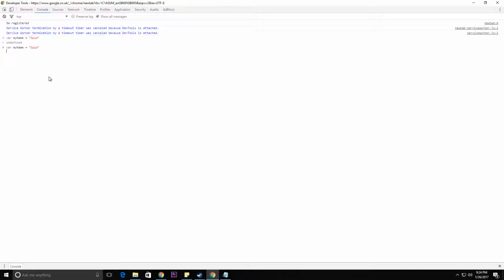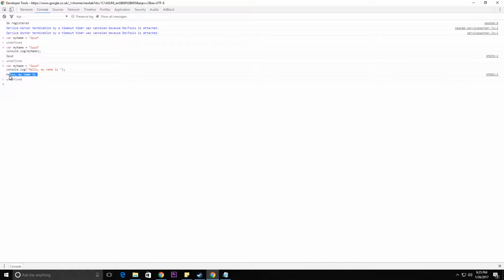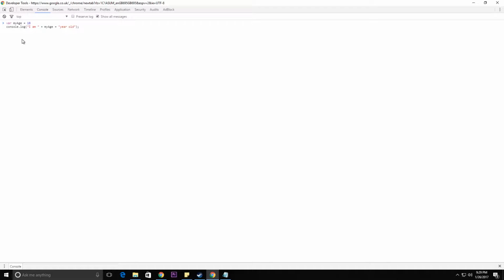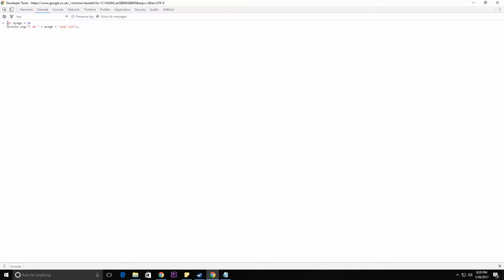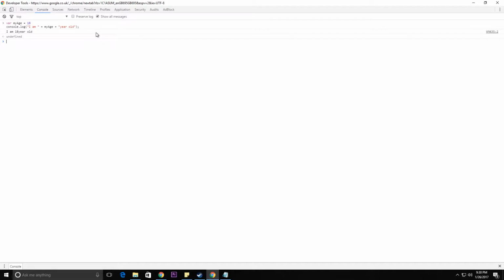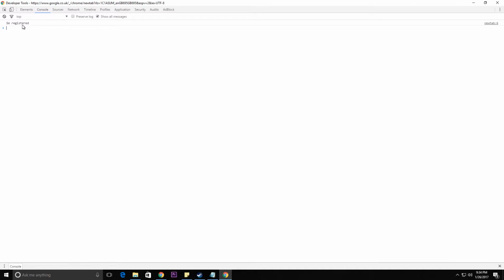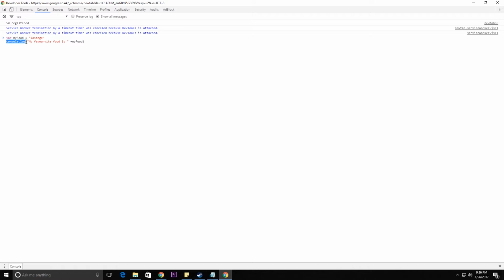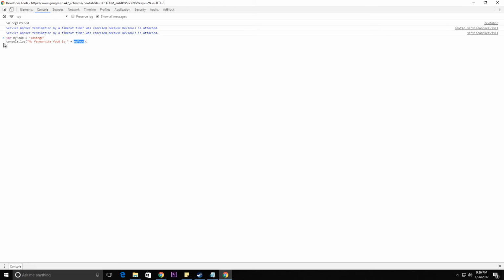Learning JavaScript Part 2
This is my series of tutorials helping you learn JavaScript. In this series i with cover everything about Javascript from the fundamentals to the high level stuff.